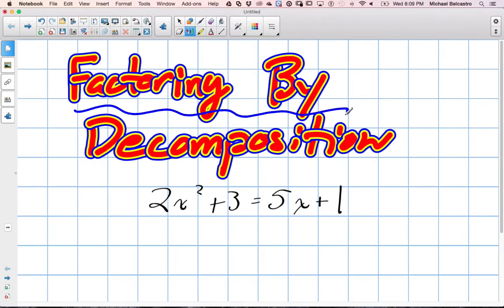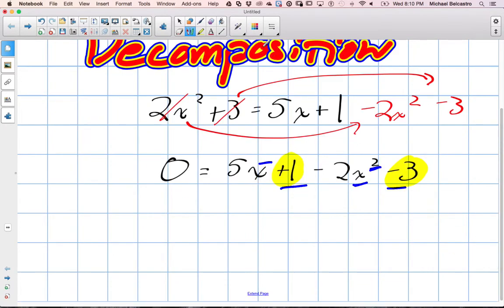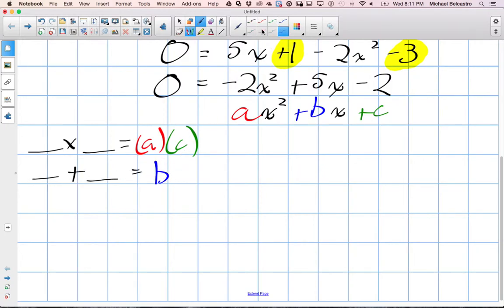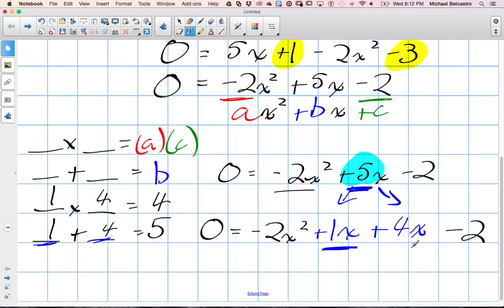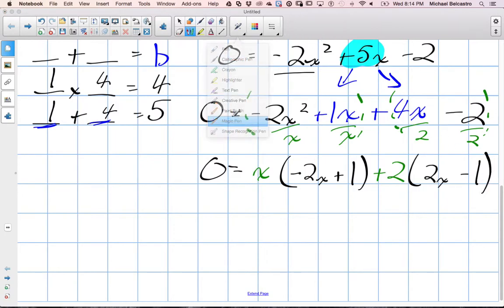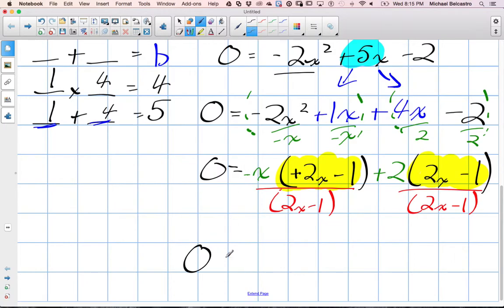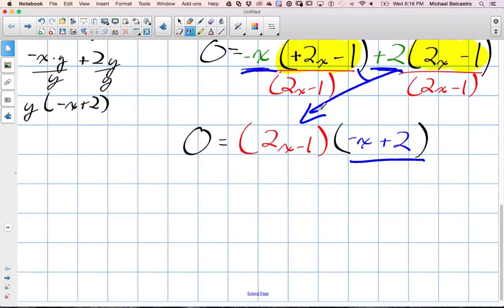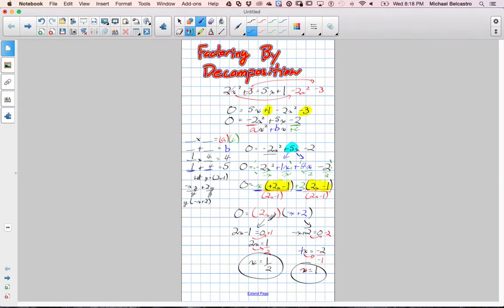Factoring by Decomposition Grade 10 Academic Lesson 5 3 5 13 15